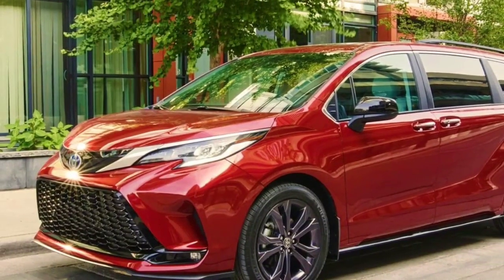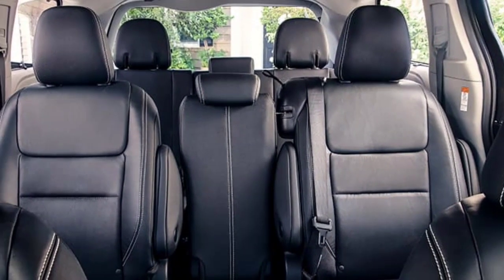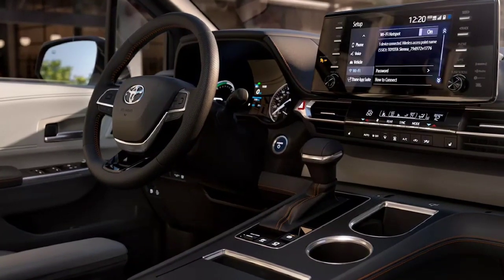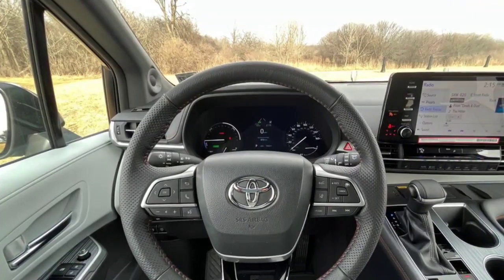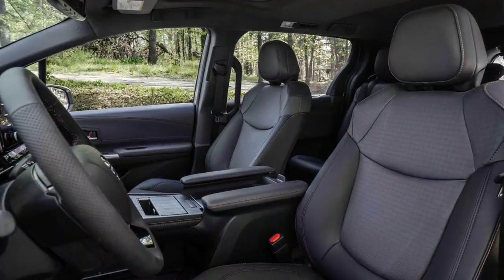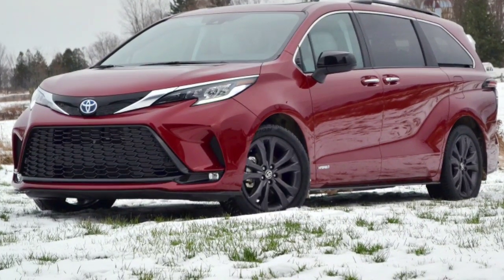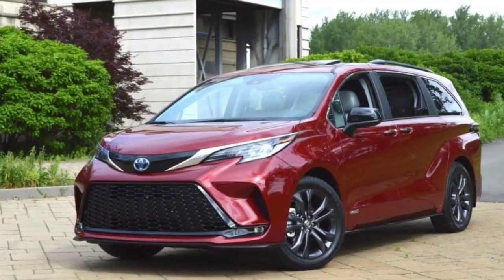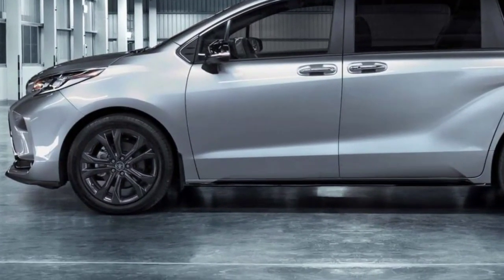2024 Toyota Sienna ( best family van)